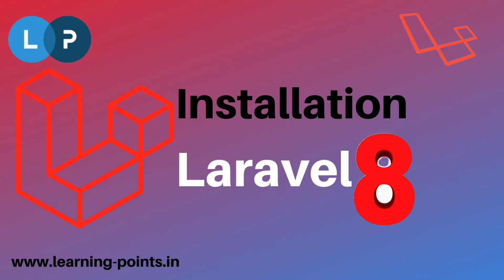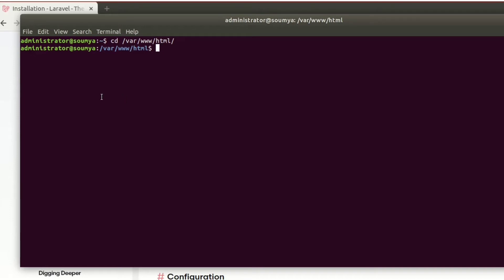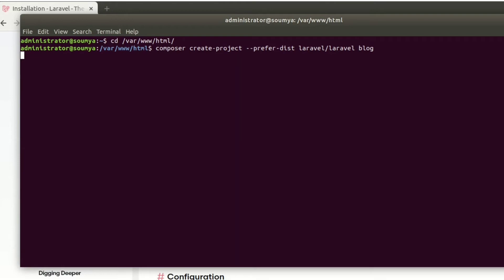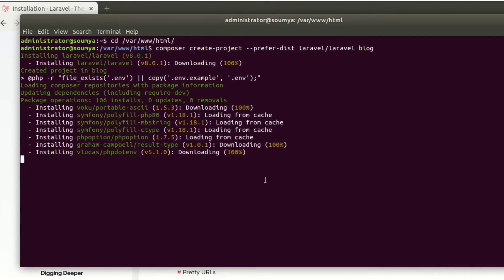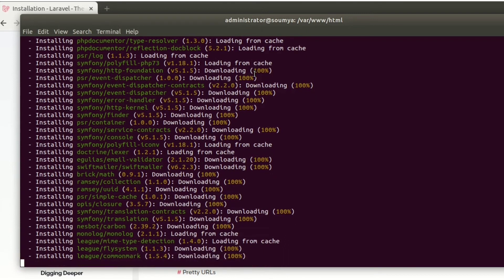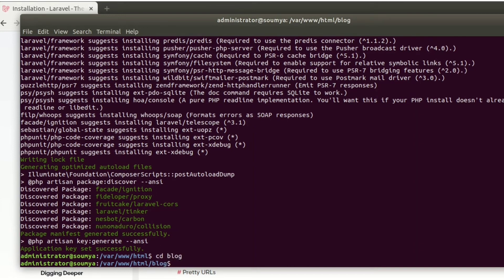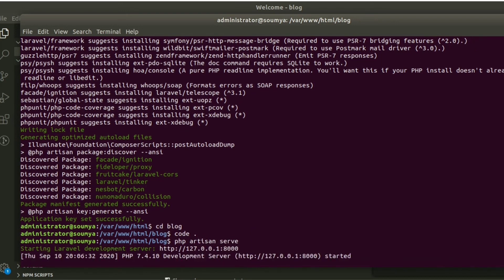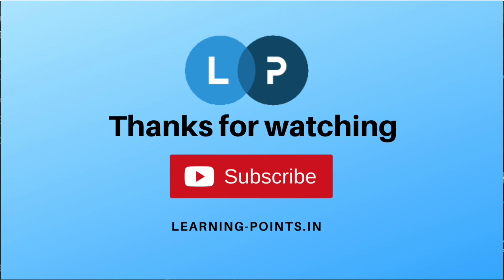Laravel 8 Installation | Laravel tutorial | Install laravel using composer | Learning Points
Installation process of Laravel 8 using composer | Install latest laravel | Laravel tutorial | Install laravel using composer | Learning Points